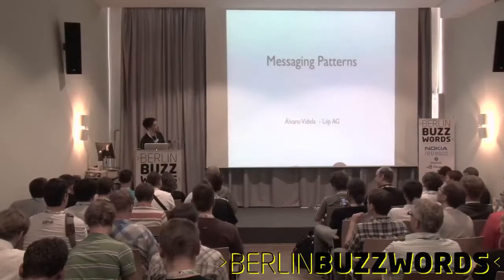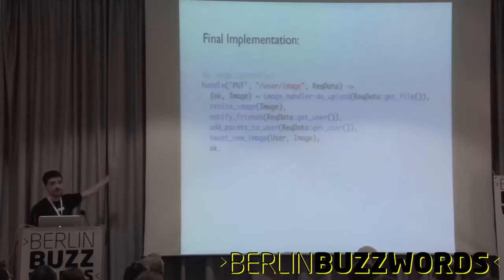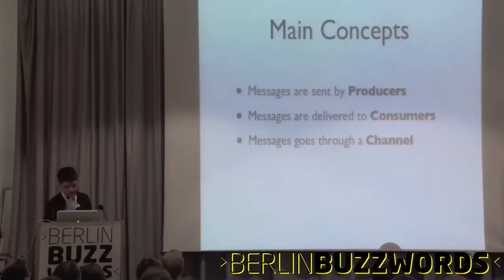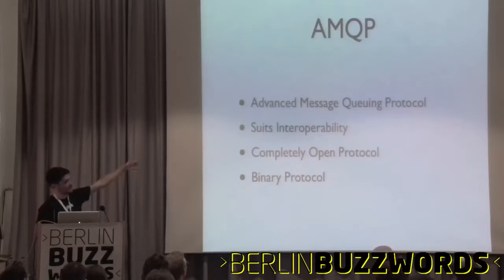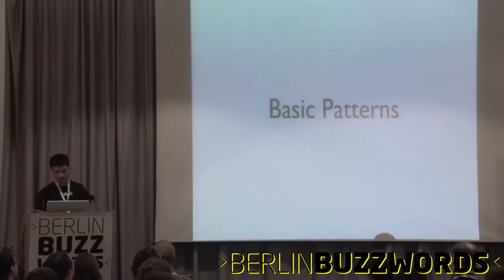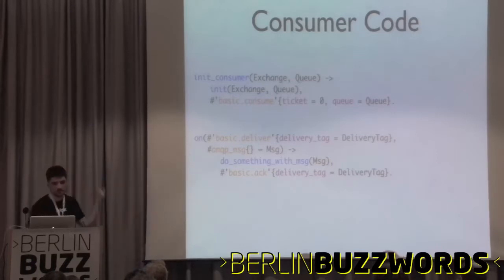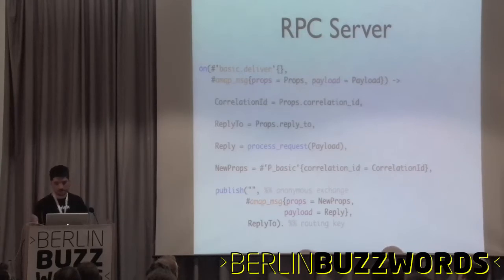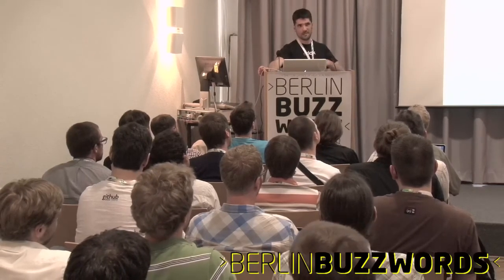Berlin Buzzwords 2011: Alvaro Videla - Messaging Patterns with RabbitMQ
RabbitMQ is emerging as good solution for open source messaging in modern architectures. This opens new challenges on how to implement integration patterns in order to go beyond simple produce/consume applications. In this presentation we will show how to implement several messaging patterns using RabbitMQ as backend technology such as:

- Competing consumers
- RPC
- Parallel RPC
- Smart Proxy

The examples will be give using standard AMQP commands so the attendee can translate them later to her favorite RabbitMQ/AMQP client.